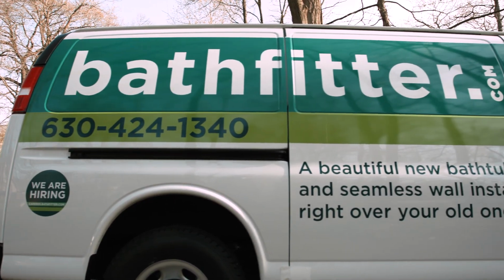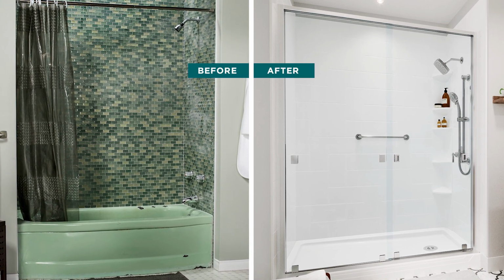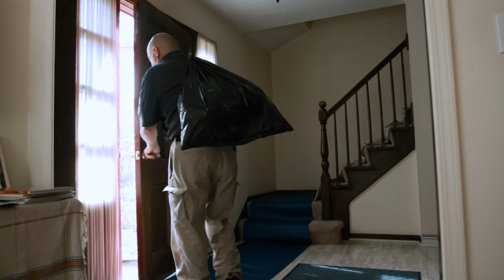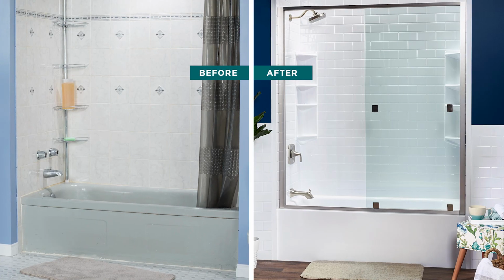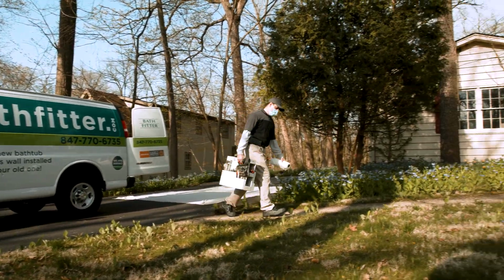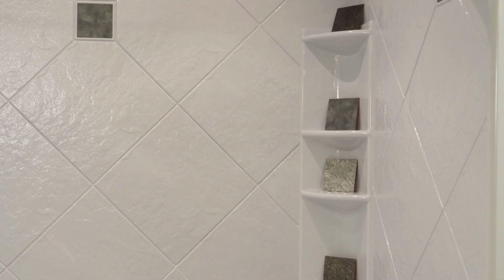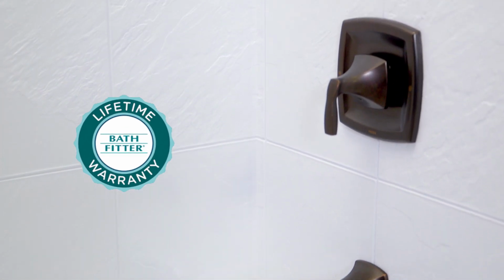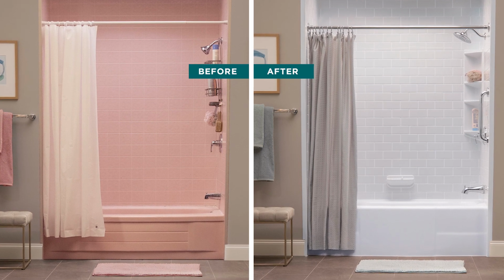Bath Fitter - Serving Chicagoland Customers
There is probably no

Our partners at Bath Fitter have truly revolutionized bathroom remodeling.

Bath Fitter's signature, innovative process for renovating a bathroom is quick and convenient, but also fully customizable. The company's trained, expert staff can handle everything: design, measurement, production of customized tubs or showers, and installation — which, unbelievably, can be completed in one day, and does not require demolition.

We're not just saying that — if there is one thing we know, it is remodeling.

For almost 20 years, HouseSmarts has been covering trends, tricks, and technology related to the home remodeling and renovation industry. We like to think we've covered everything there is to know about a home, at least once. Nowadays it is difficult to surprise us.

Before launching a television show in 2004, our host, Lou Manfredini, was a tradesman. As a teenager, he worked at a hardware store; eventually, he apprenticed for a carpenter; finally, he founded a construction company in 1987, then went on to build and renovate dozens of homes in the Chicago area.

So, if there are two things Lou knows, they are probably home renovation and the city of Chicago.

Throughout his career, Lou became something of an expert on the science of managing a home. Fortunately, he is willing to share tips and tricks with the masses: every Saturday, he answers homeowners' questions truthfully live on the radio;  on several occasions, he appeared on the TODAY Show to share some home-keeping tips.

When Lou endorses a product, you know that he believes in it, and you can probably assume it is the best in the industry.

When it comes to bathroom remodeling, Bath Fitters is the best.

🏠 HouseSmarts is your one-stop resource for all things home improvement-related.
🛠️ For over 15 years, we have answered the questions homeowners most want to know on a variety of channels — including TV, radio and digital.
📺 Now, you can access the most valuable lessons anytime, anywhere — exclusively on HouseSmartsTV.com, and the HouseSmartsTV YouTube Channel.